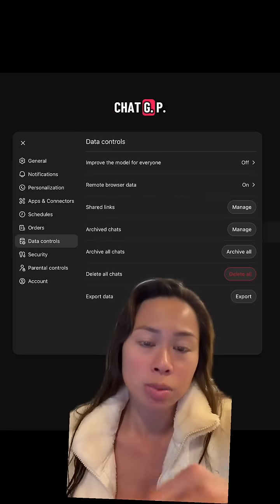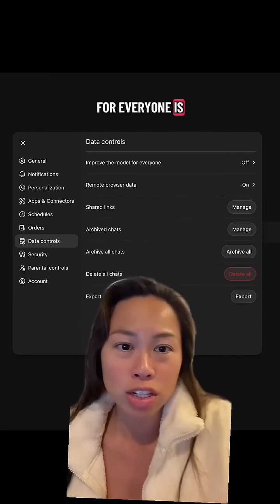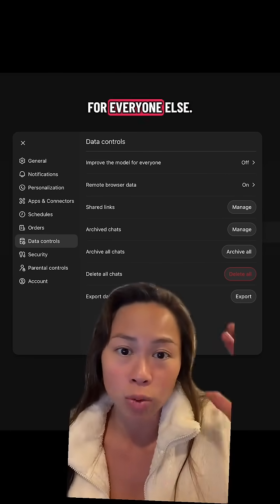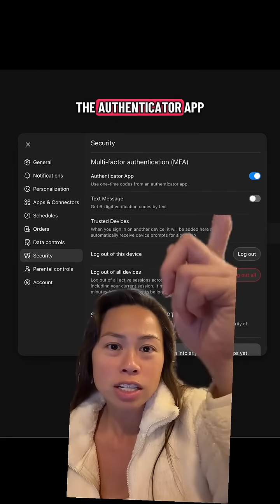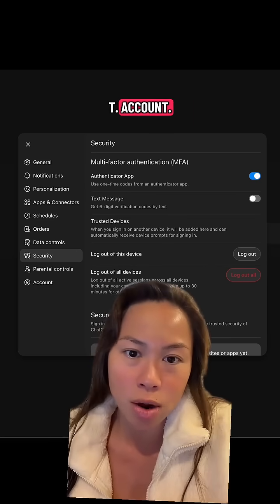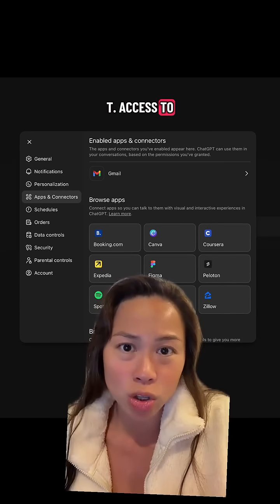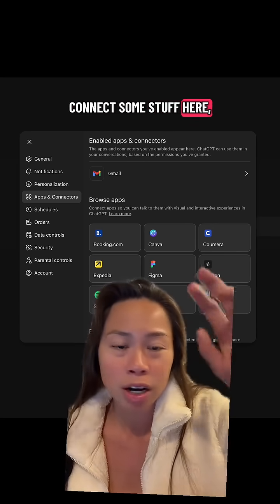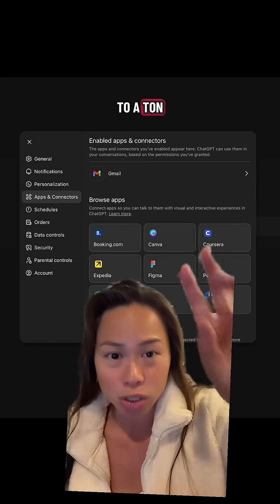3 simple ChatGPT tips to improve data privacy and security. Turn off model training for everyone, tu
3 simple ChatGPT tips to improve data privacy and security. Turn off model training for everyone, turn on multi factor authentication, and clean up any connected apps or accounts.